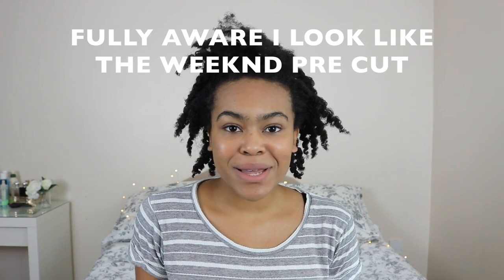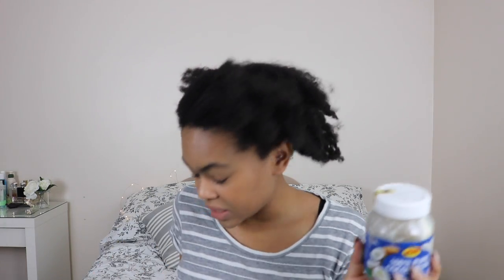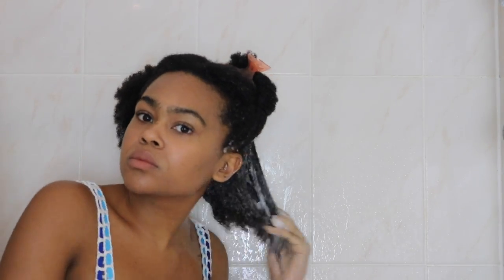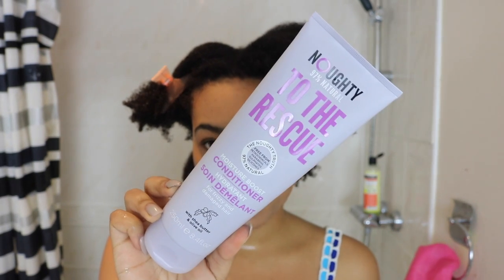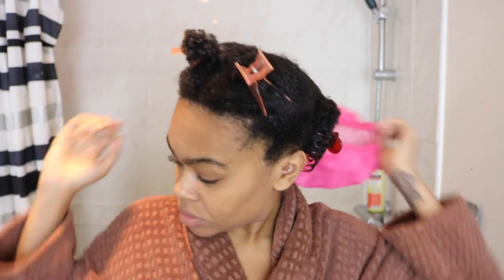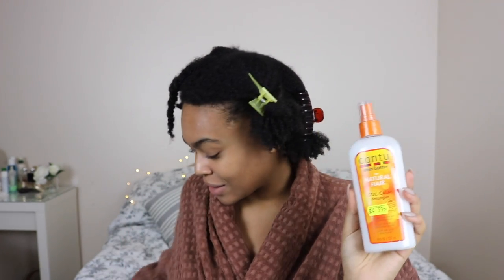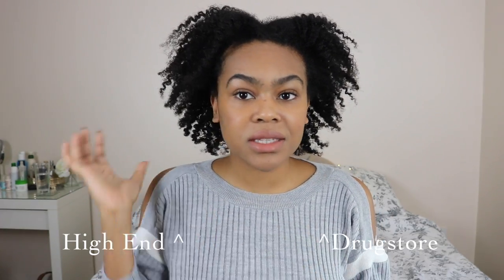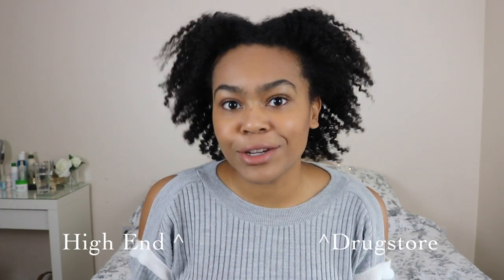High End vs Drugstore Hair Products | 1st Impressions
A first impressions comparing high end products with drugstore ones!

Products

High end
Ojon APARENTLY DISCONTINUED? I COULD CRY

Drugstore
Aunt Jackie's Co-wash
noughty conditioner
cantu leave in
olive oil